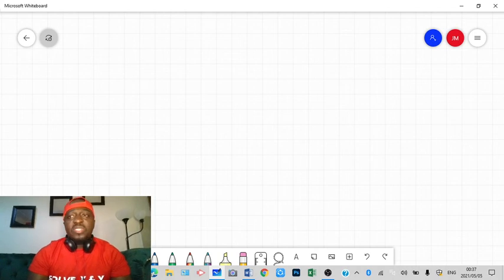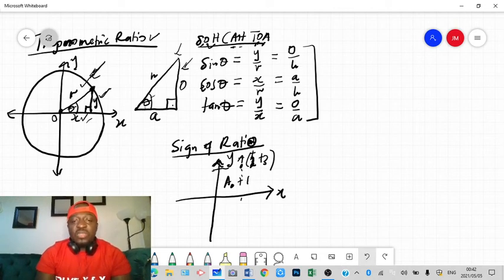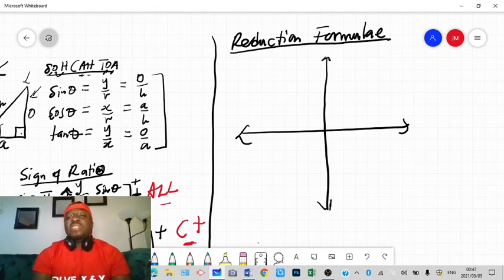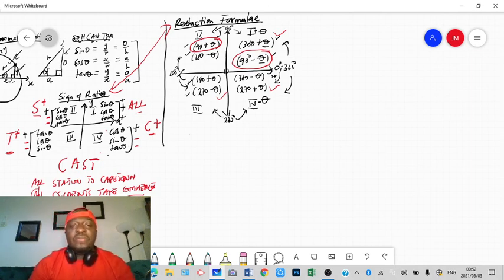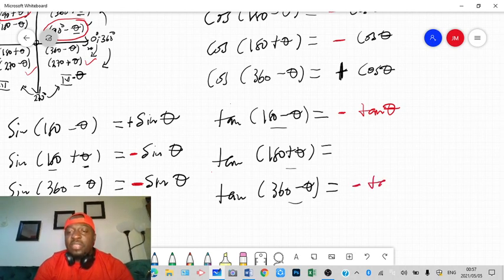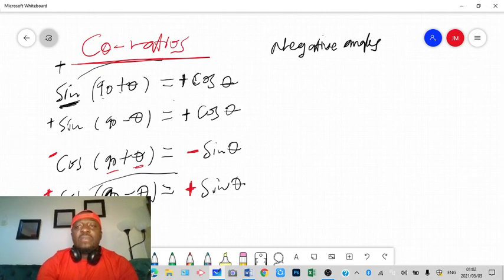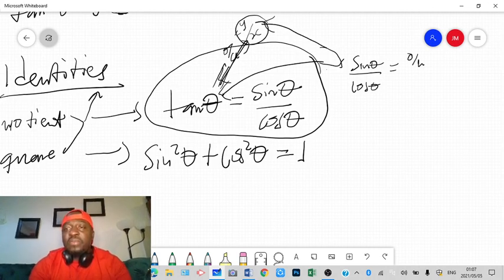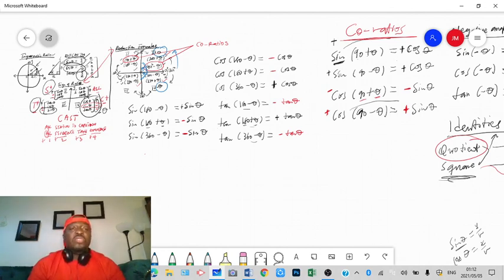TRIGONOMETRY INTRO GRADE 11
TRIGONOMETRIC INTRODUCTON, CAST DIAGRAM, RATIOS, REDUCTIONS FORMULAE, CO-FUNCTIONS, NEGATIVE ANGLES AND IDENTITIES